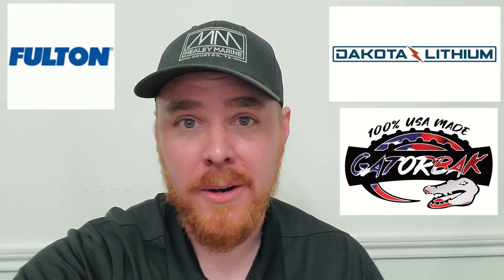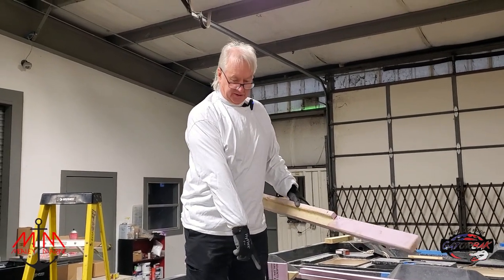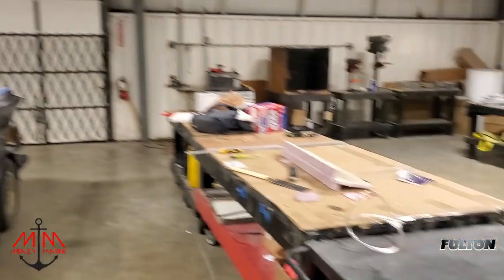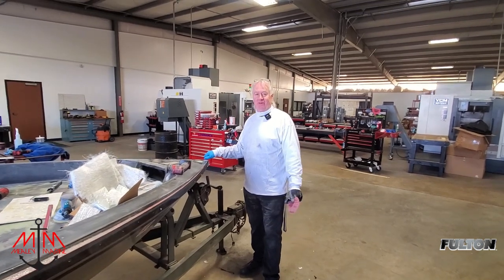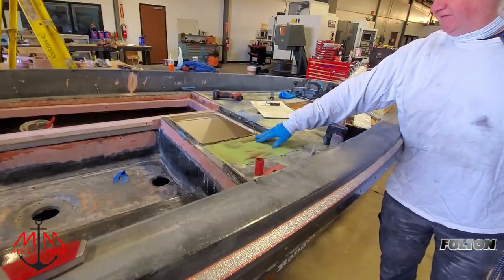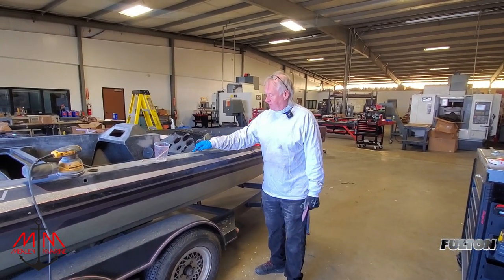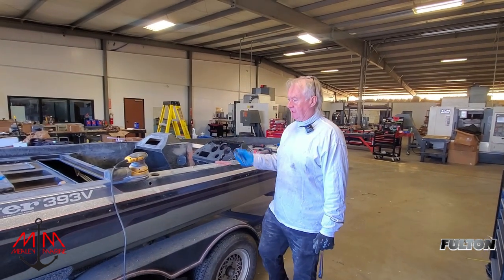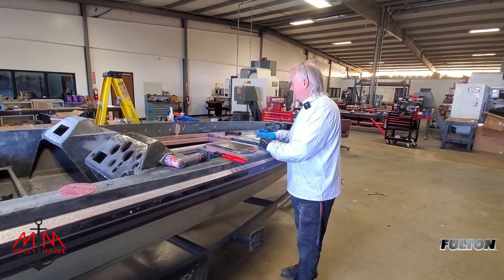BASS BOAT RESTORATION PROJECT | 1988 Ranger 393v | Part 18: Starting to Mount the Deck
Can the foam hold up on the Ranger Project Boat?

In this weeks episode, we start to mount the deck expansion in order to glass it into place. We also go over the cost of the project as well!

We want to give a HUGE thank you for the sponsors on this project!! Please check them out!

🛒 Shop our Amazon store for parts used in this video series